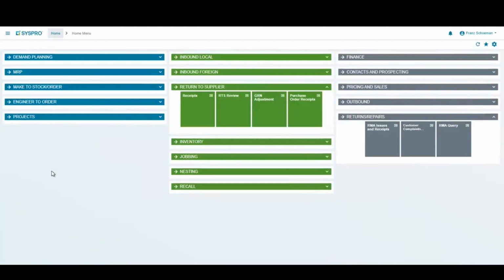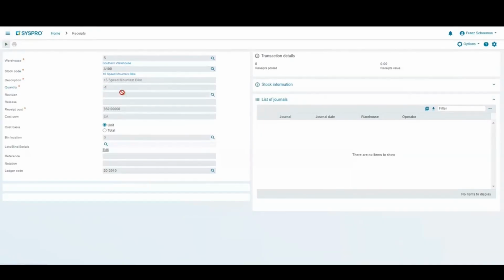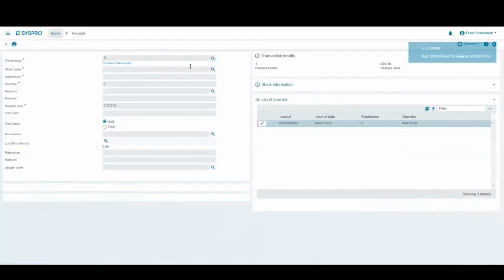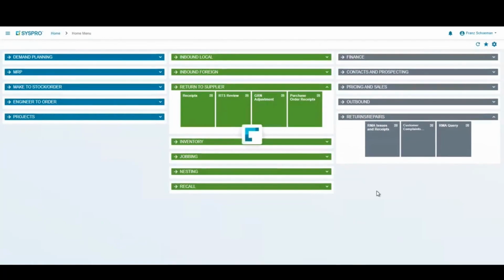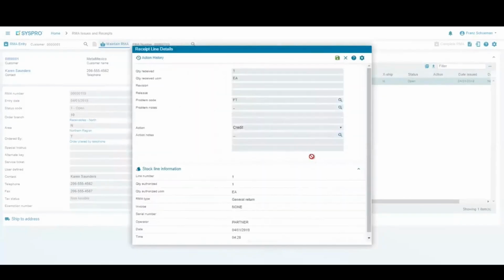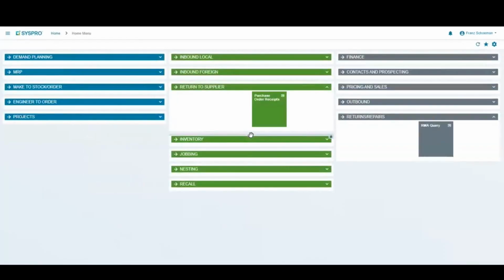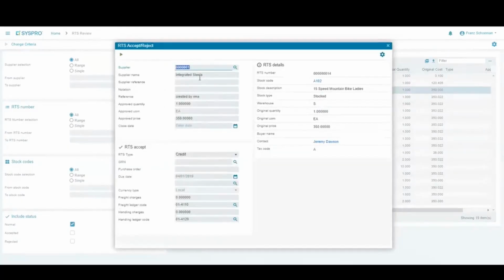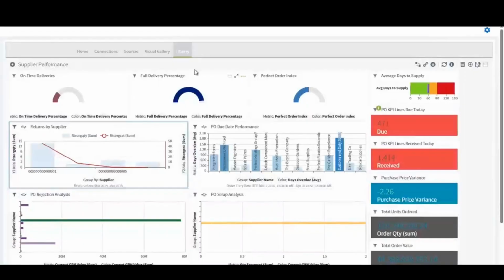Syspro | Return to Supplier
Send unfit or unneeded stock back to suppliers cleanly with Syspro Return to Supplier. This demo shows the full process, from flagging stock to closing the return.

Returns are easy to get wrong: stock, costs, and records can drift out of sync fast. Syspro's Return to Supplier module gives you a streamlined process that integrates with inventory management, Quality Management, and the RMA process, so returns stay accurate end to end.

In this demo you'll see:
- An overview of the module and where it fits across return scenarios
- Identifying and processing returns directly from inventory records
- Handling charges and the return process, including the offending purchase order and supplier
- How the module interfaces with Quality Management and RMA